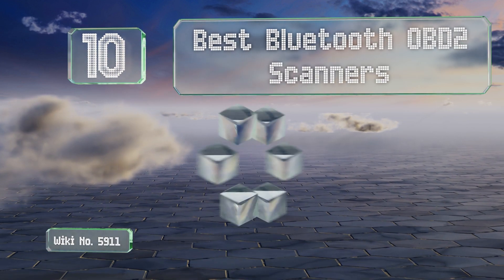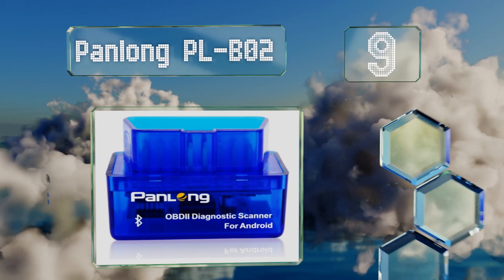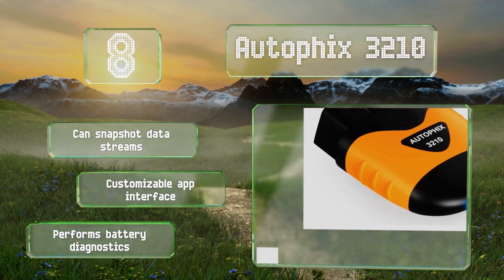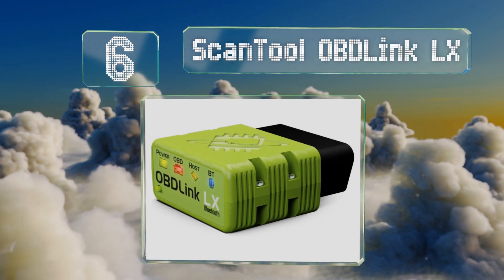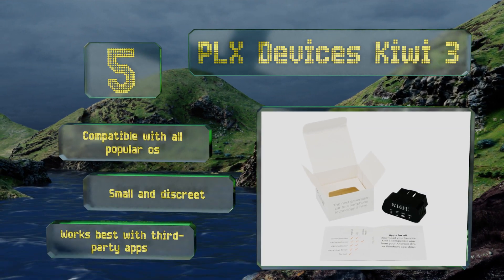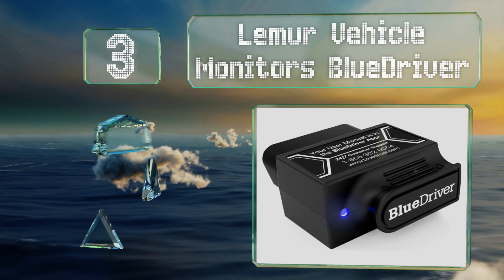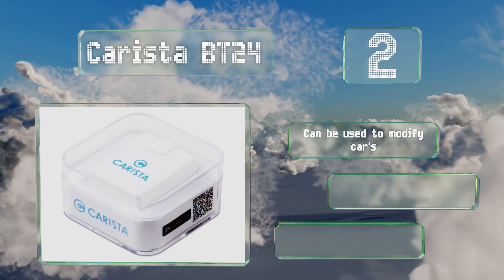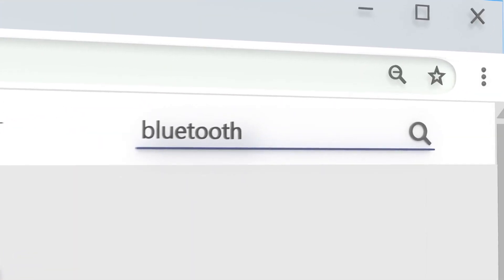10 Best Bluetooth OBD2 Scanners 2019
Our complete review, including our selection for the year's best bluetooth obd2 scanner, is exclusively available on Ezvid Wiki.

Bluetooth obd2 scanners included in this wiki include the autophix 3210, veepeak obdcheck, plx devices kiwi 3, voyomotive voyo connected car controller, lemur vehicle monitors bluedriver, fixd diagnostic sensor, bafx products 3127, panlong pl-b02, carista bt24, and scantool obdlink lx.